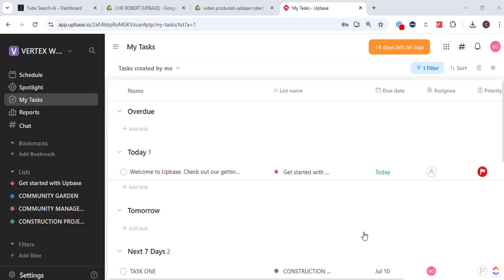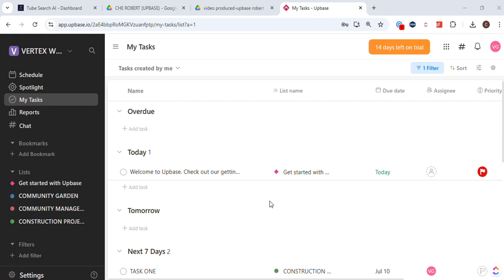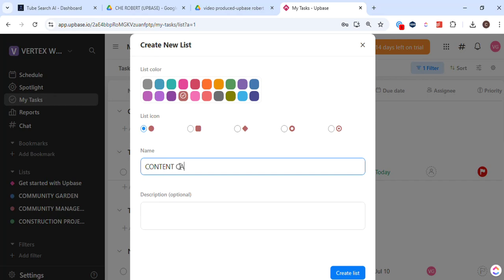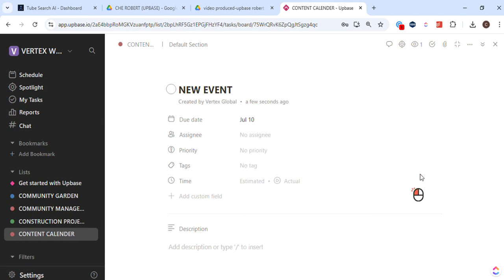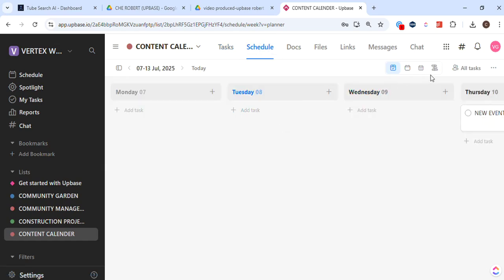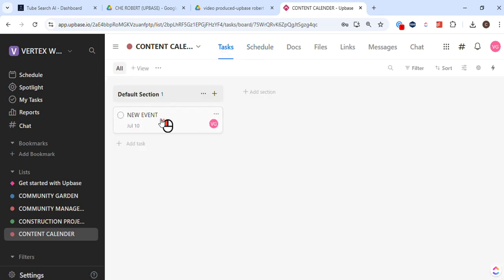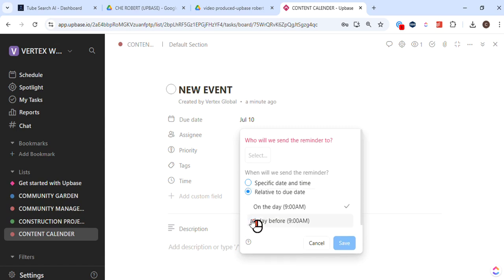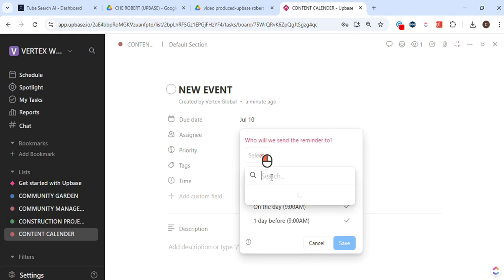How To Use UPBASE For Content Calendar Planning (Complete 2025 Guide)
Welcome to this comprehensive How To Use UPBASE For Content Calendar Planning (Complete 2025 Guide) tutorial! In this detailed guide, I'll walk you through everything you need to know about How To Use UPBASE For Content Calendar Planning (Complete 2025 Guide).

 What You'll Learn in This How To Use UPBASE For Content Calendar Planning (Complete 2025 Guide) Tutorial:
• Complete step-by-step instructions for How To Use UPBASE For Content Calendar Planning (Complete 2025 Guide)

Whether you're a complete beginner or looking to improve your skills, this How To Use UPBASE For Content Calendar Planning (Complete 2025 Guide) tutorial covers everything from basic concepts to advanced strategies. I've designed this guide to be easy to follow, practical, and immediately actionable.

 Why This How To Use UPBASE For Content Calendar Planning (Complete 2025 Guide) Tutorial is Different:

 Perfect for:
• Beginners who want to learn How To Use UPBASE For Content Calendar Planning (Complete 2025 Guide) from scratch

Don't forget to LIKE this video if it helped you learn How To Use UPBASE For Content Calendar Planning (Complete 2025 Guide) and SUBSCRIBE for more in-depth tutorials like this one!

Questions? Drop them in the comments below! I read every comment and try to respond to as many as possible.

• Share with anyone who might benefit from learning How To Use UPBASE For Content Calendar Planning (Complete 2025 Guide)